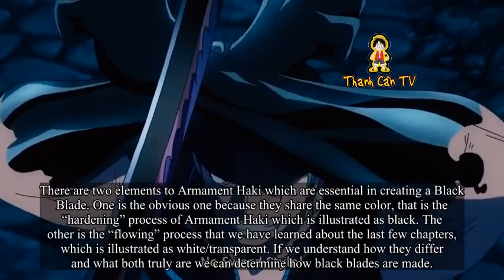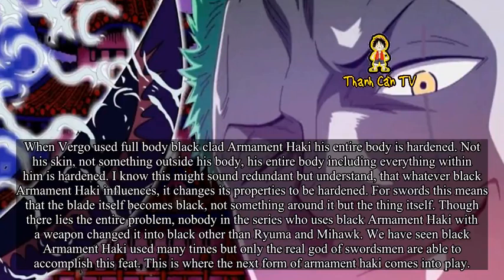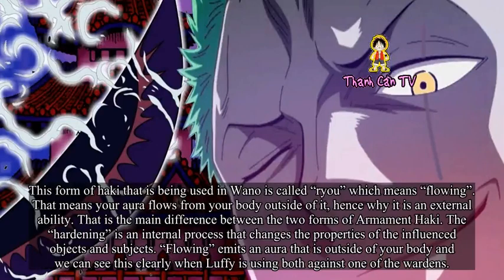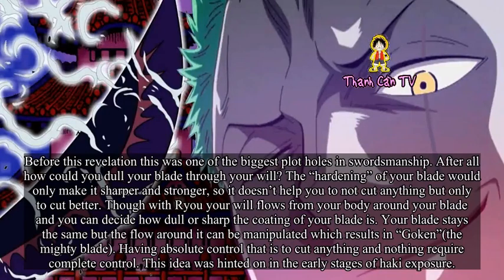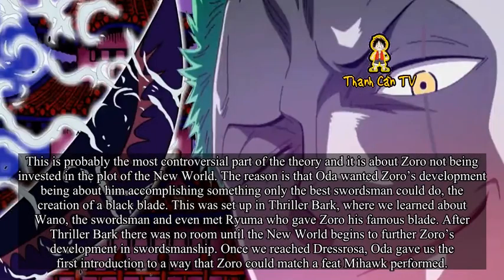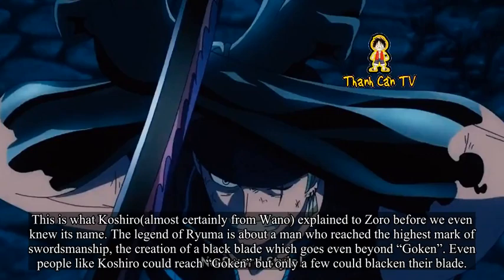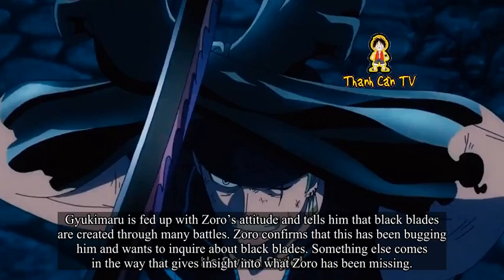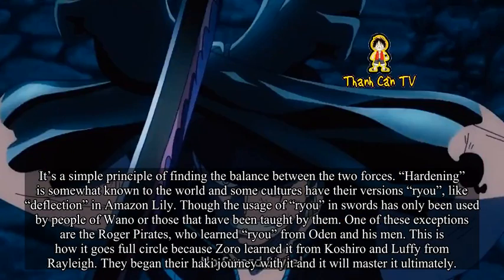Zoro’s Power Up At Wano!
Zoro’s Power Up At Wano!. Theories One Piece and Anime. Since the New World Oda held Zoro’s development back because it wasn’t the time nor the place for it. Now that we finally reached Wano, Zoro will learn how to master swordsmanship fully and reach a high that only two before him reached.
Against Mr. 1, Zoro was able to reach the “the mightly blade” but wasn’t able reach it again. Even Luffy is currently learning the “mighty blade” because it enables one to penetrate Kaido’s defense. Though for Zoro this will not only be mandatory because he has to create a black blade, he can’t defeat Mihawk and become the best swordsman if he doesn’t match Mihawk’s swordsman skills. Without further a do, let’s go!
Hardening & Flowing
There are two elements to Armament Haki which are essential in creating a Black Blade. One is the obvious one because they share the same color, that is the “hardening” process of Armament Haki which is illustrated as black. The other is the “flowing” process that we have learned about the last few chapters, which is illustrated as white/transparent. If we understand how they differ and what both truly are we can determine how black blades are made.
Hardening
There are many misconceptions of what Armament Haki is because Oda left it open to our interpretation. “Hardening” implies that there is an agent that is to acted upon, which in the process gets hardened.
If you use “hardening”, you yourself become hardened. It looks like you have a black armor on your skin but you don’t, your skin itself and everything within your body gets hardened. That includes internal organs and everything that is blackened.
When Vergo used full body black clad Armament Haki his entire body is hardened. Not his skin, not something outside his body, his entire body including everything within him is hardened. I know this might sound redundant but understand, that whatever black Armament Haki influences, it changes its properties to be hardened. For swords this means that the blade itself becomes black, not something around it but the thing itself. Though there lies the entire problem, nobody in the series who uses black Armament Haki with a weapon changed it into black other than Ryuma and Mihawk. We have seen black Armament Haki used many times but only the real god of swordsmen are able to accomplish this feat. This is where the next form of armament haki comes into play.
Flowing
This is were the big difference between hardening and flowing become apparent.
This form of haki that is being used in Wano is called “ryou” which means “flowing”. That means your aura flows from your body outside of it, hence why it is an external ability. That is the main difference between the two forms of Armament Haki. The “hardening” is an internal process that changes the properties of the influenced objects and subjects. “Flowing” emits an aura that is outside of your body and we can see this clearly when Luffy is using both against one of the wardens.

This is why he states that he wants to knock th .

(I use articles and images from opfanpage.com to create videos.